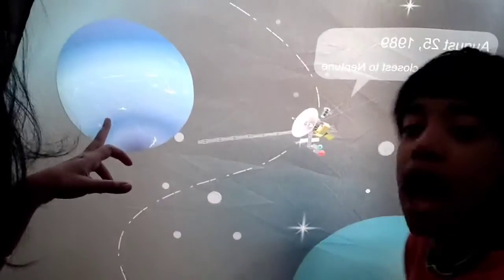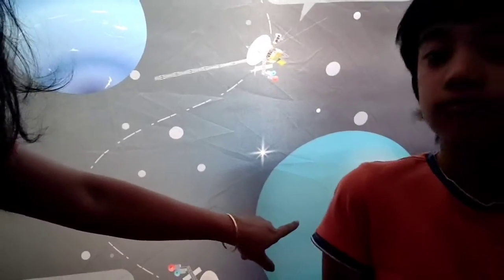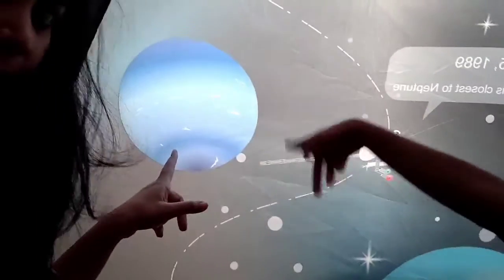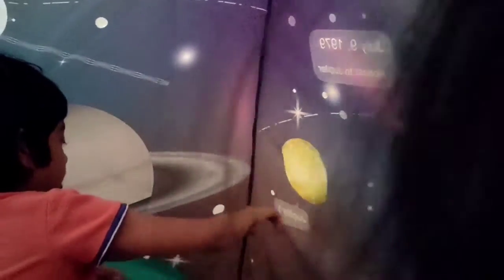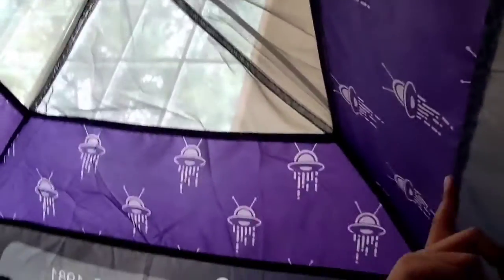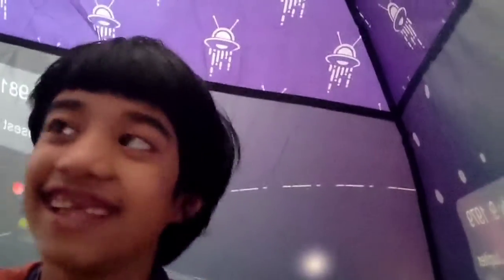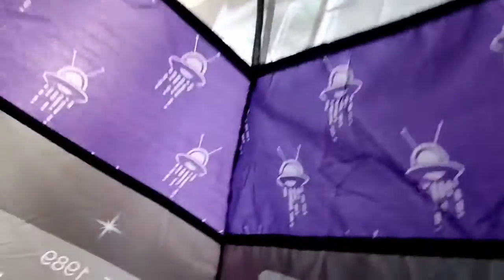Let's check what's inside Arnav's tent house 🏡 | Planet system tent house for kids